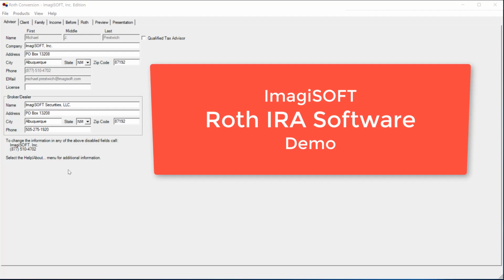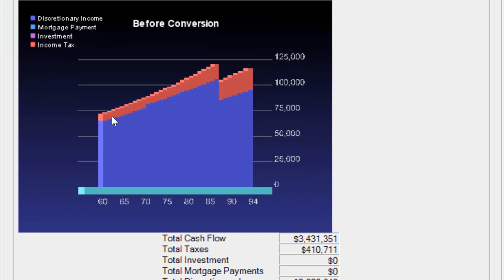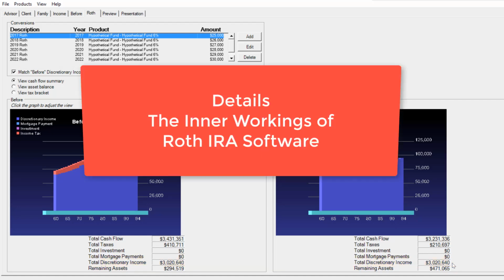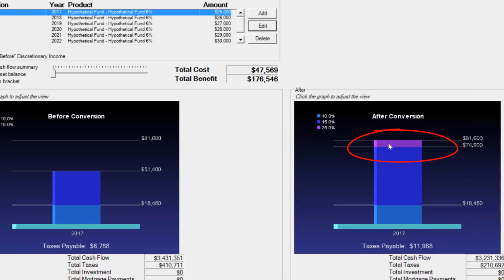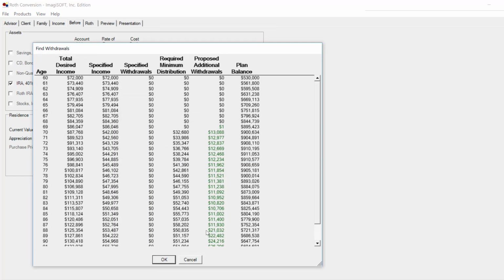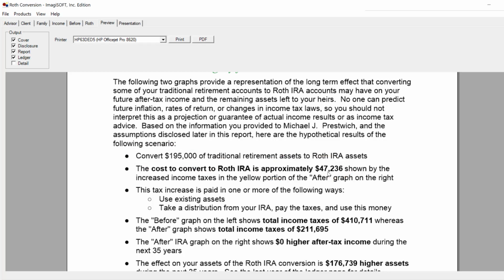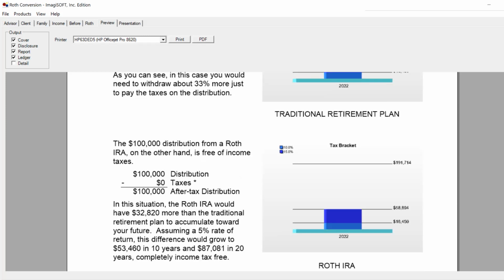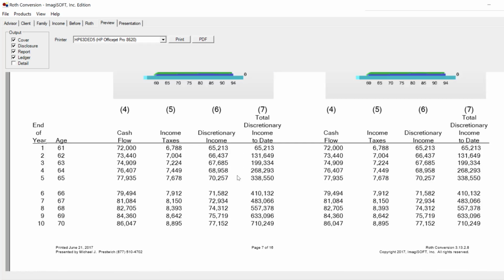ImagiSOFT Roth IRA User Demo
Financial Advisors: Demonstrate to your clients how they may be "wasting" their 15% or 25% tax bracket by not taking advantage of the opportunity convert part of their 401(k) to a Roth IRA.  In this demo we illustrate staggering roth conversions in the early retirement years to offset higher taxes when the surviving spouse is in a single tax bracket, and when when retirement assets are inherited by the children.  In this example, the client pays $47,000 in income taxes over 9 years to save over $200,000 in future taxes.